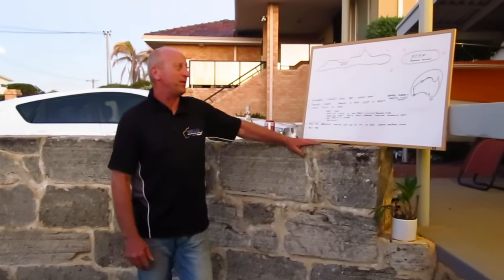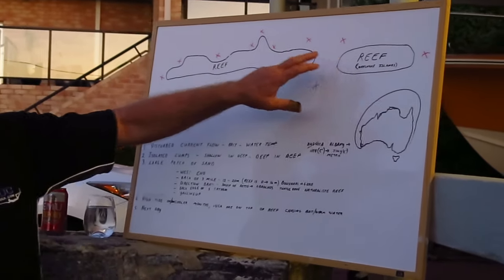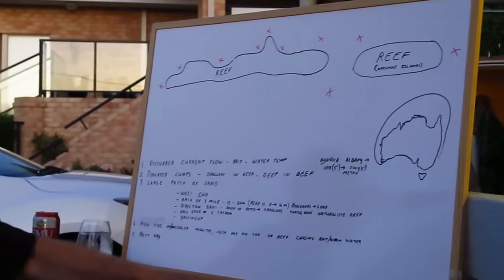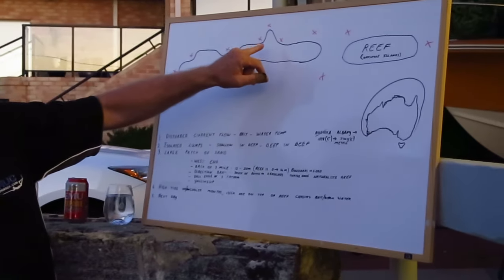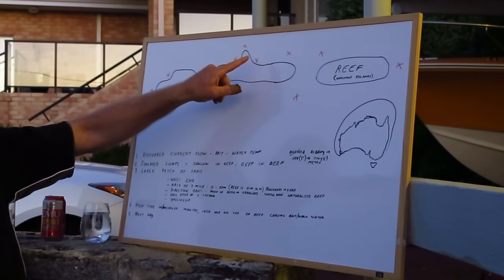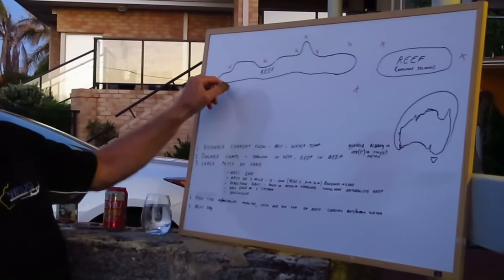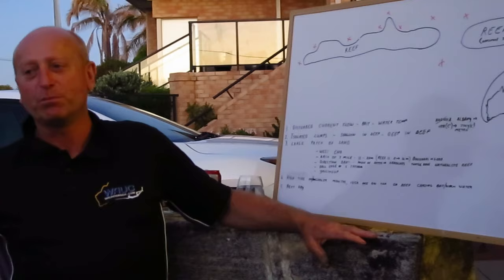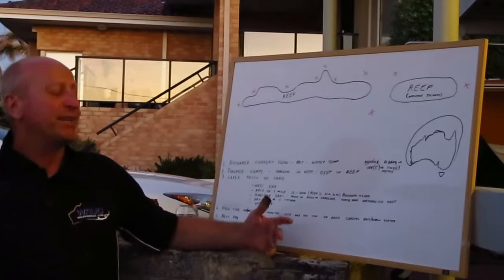How to spearfish Spanish Mackerel - part1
WA Undersea living legend Joe Petrovich presents the ultimate how to guide on shooting Spanish Mackerel.